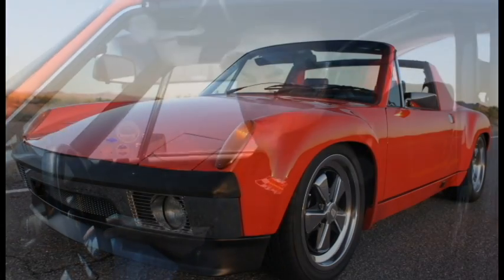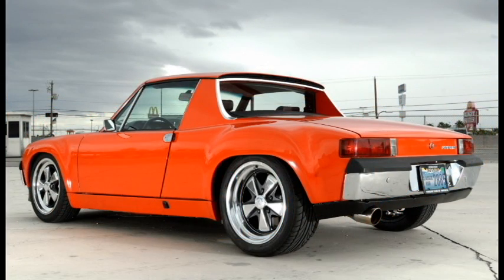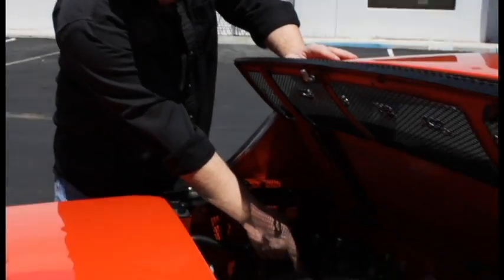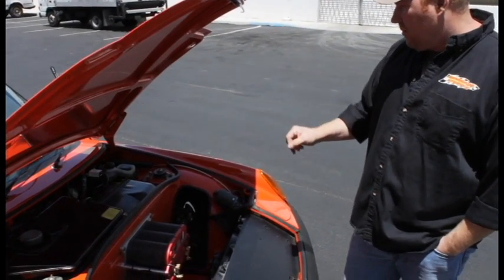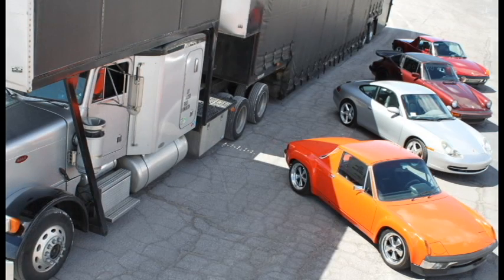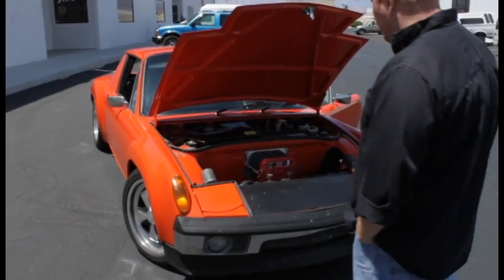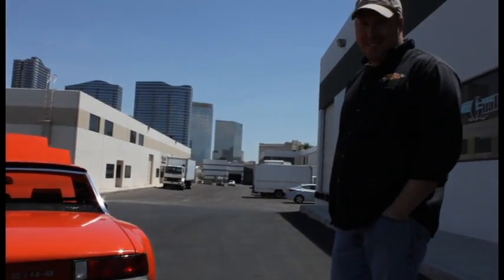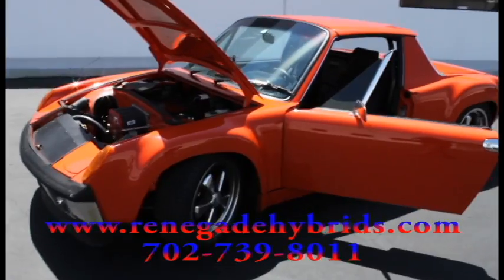Renegade 914 SBC V8 Six Speed show car!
Old School small block gets mated to a Newbie Boxster S six speed tranny and placed cleanly in a brilliant orange 914 show car!  Yet another example of the innovation and workmanship of Renegade Hybrids!